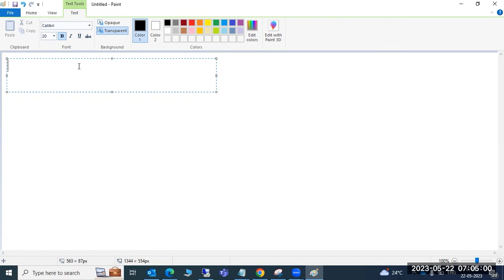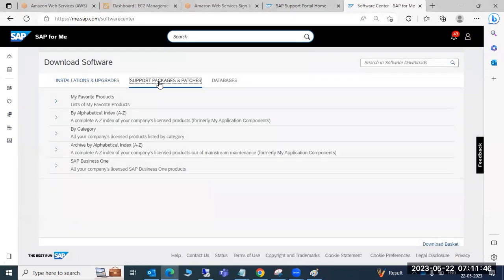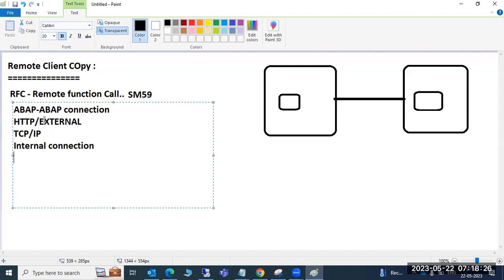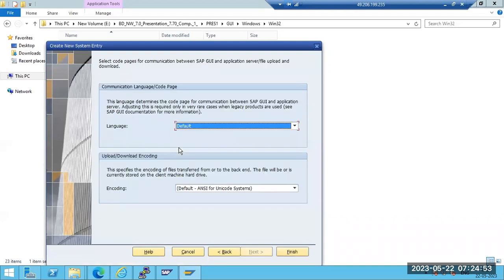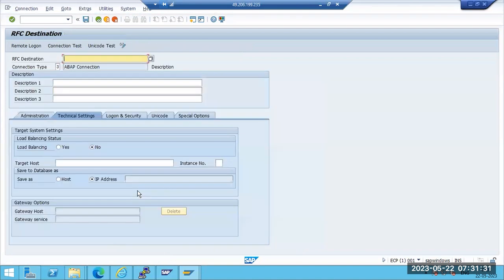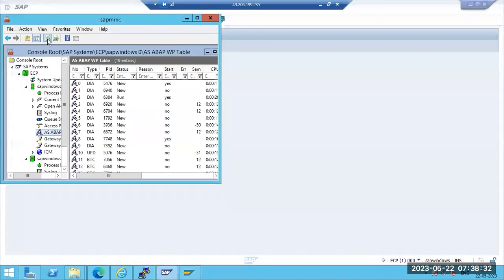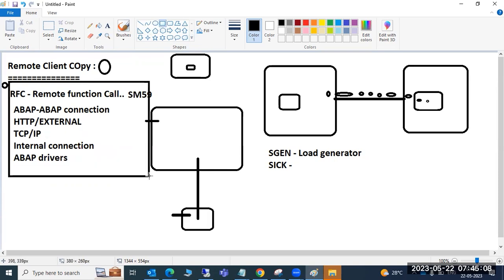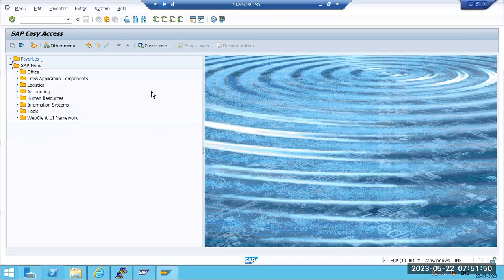SAP BASIS - RFC Administration(SM59)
Discussed about RFC Administration and SAP Logon Pad Installation